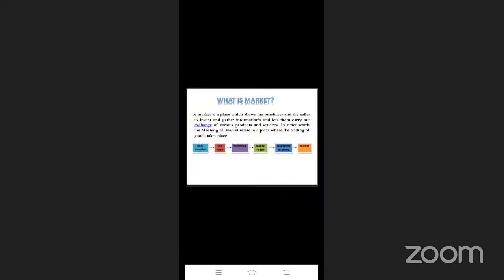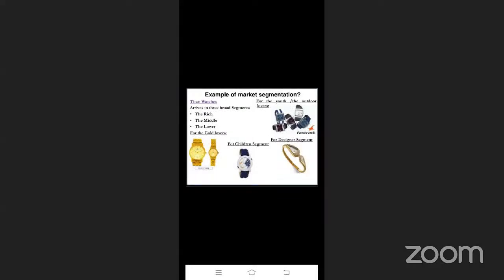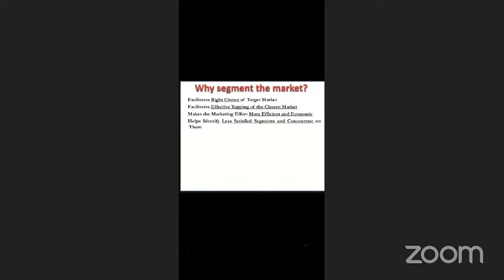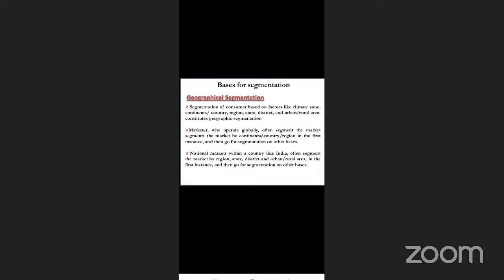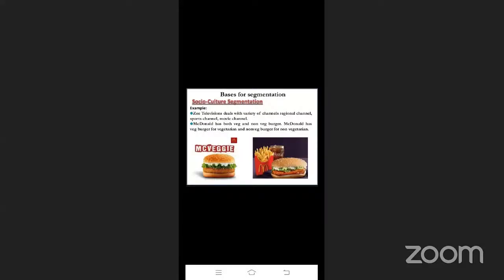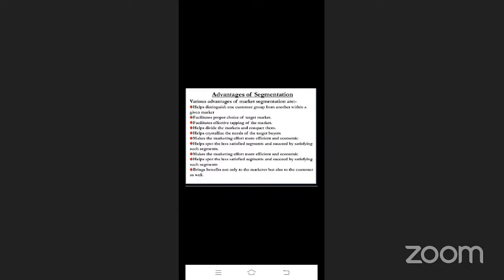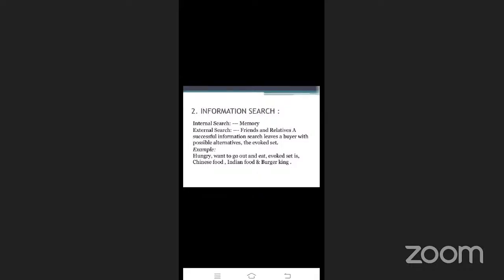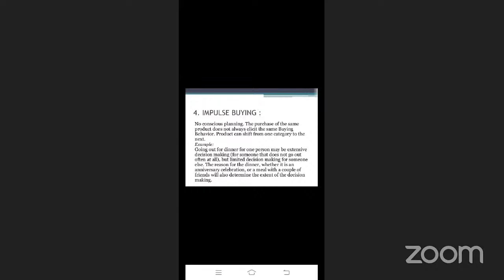M.Com I Year- Course -04 Marketing Management